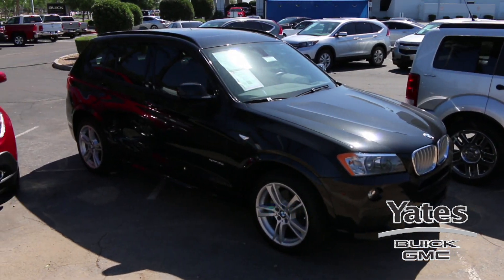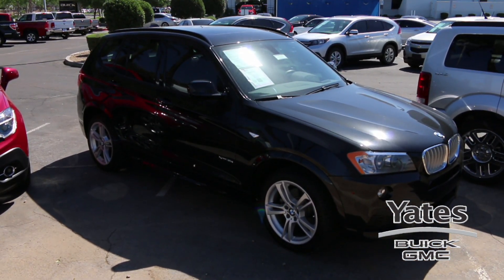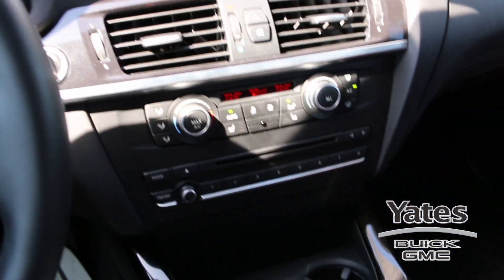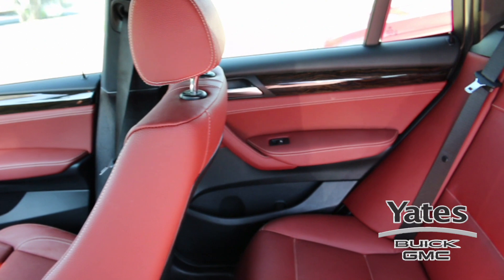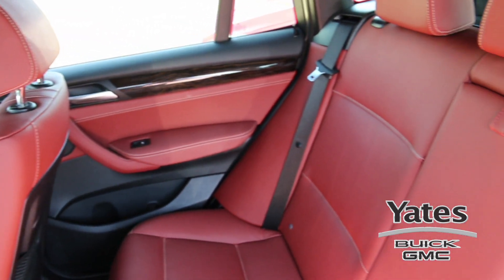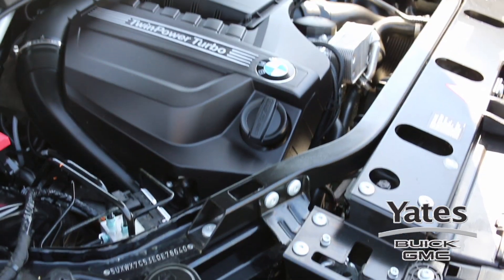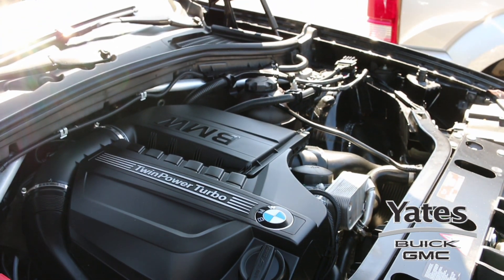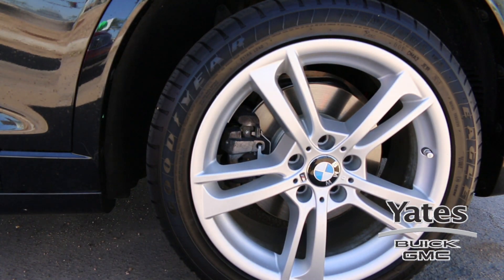2014 BMW X3 XDrive35I AWD 4DR SAV at Yates Buick GMC - for information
Click below to view link to 2014 BMW X3 XDrive35I AWD and our huge selection of new and quality preowned vehicles!